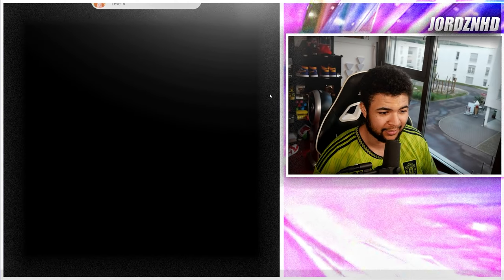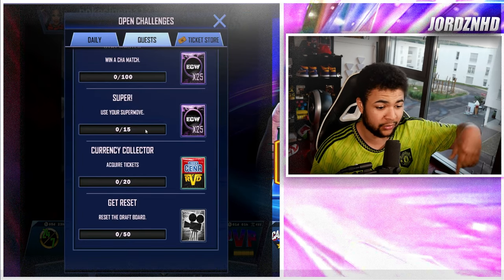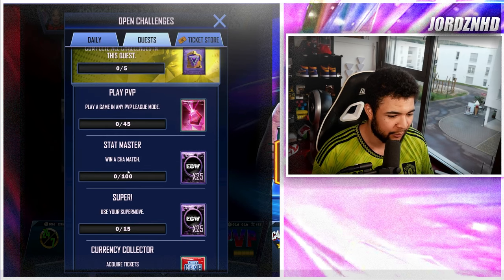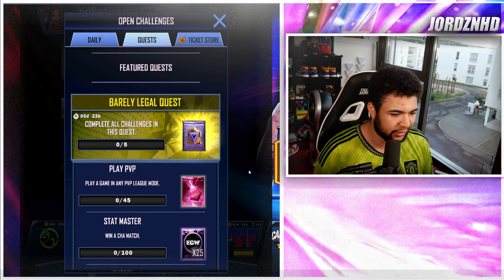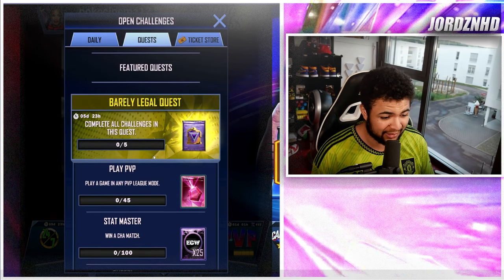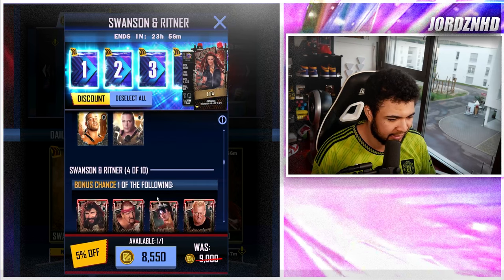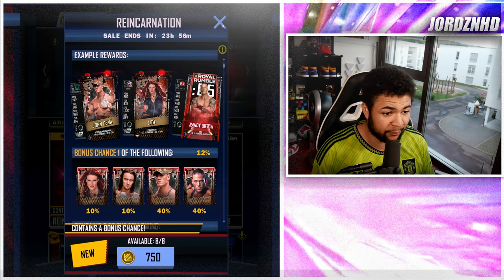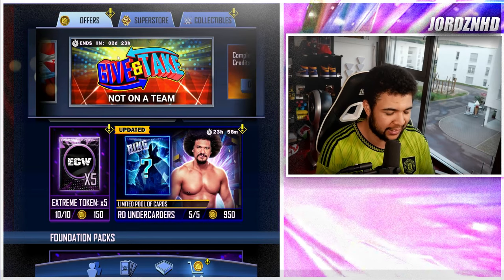INSANE NEW ECW CARD QUEST IN WWE SUPERCARD!